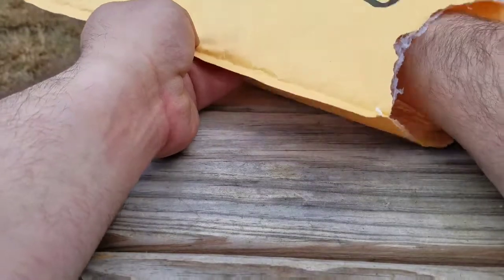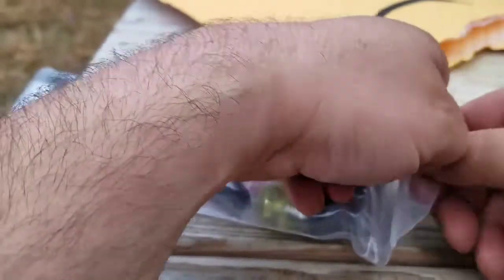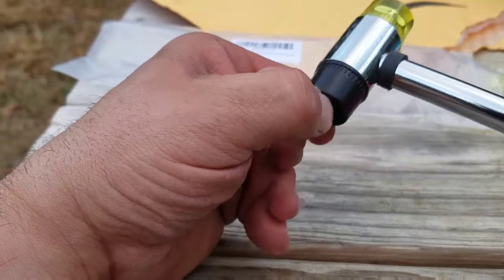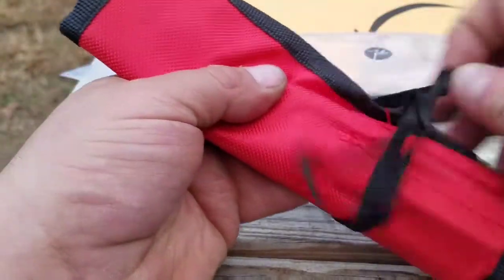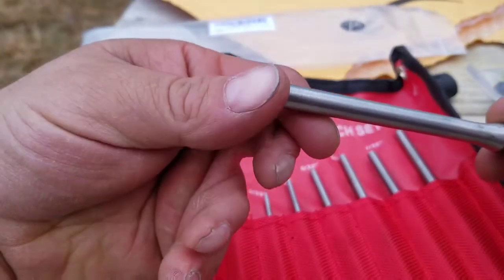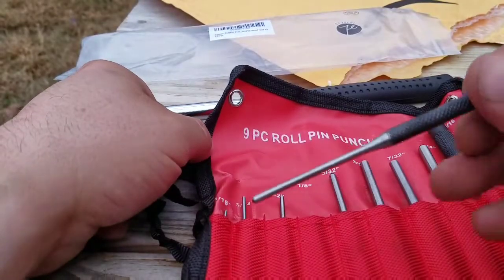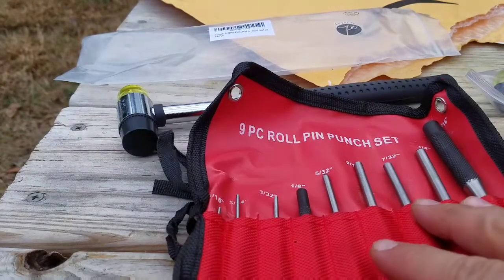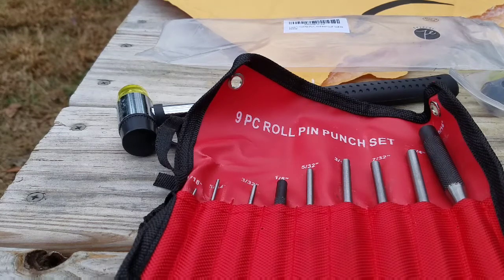Feyachi Roll Pin Punch Set Unboxing Review! These Seem like Great Punches, and believe they will ser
Feyachi Roll Pin Punch Set Unboxing Review! These Seem like Great Punches, and believe they will serve Gunsmiths and Firearms Owners well.

Instagram cmainman